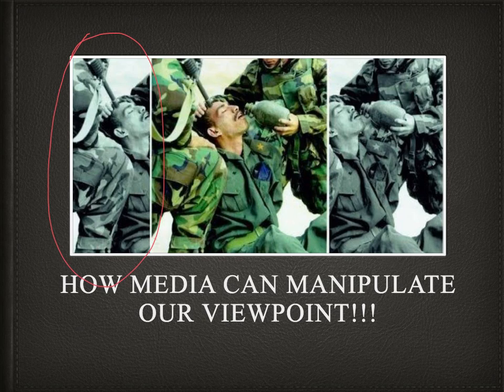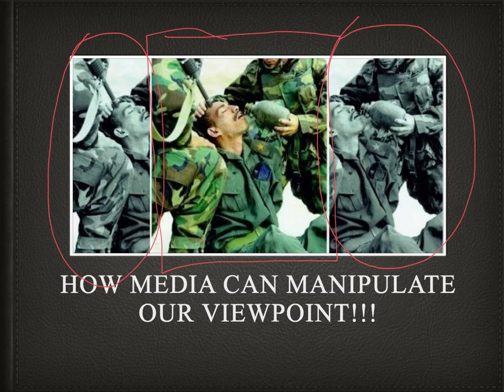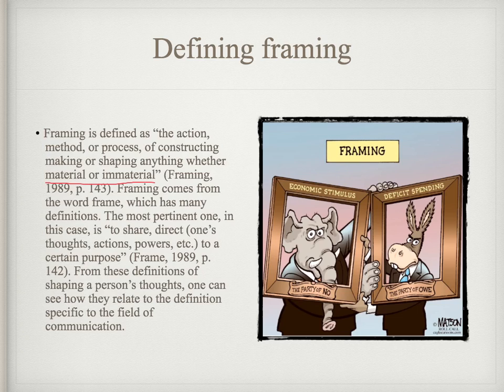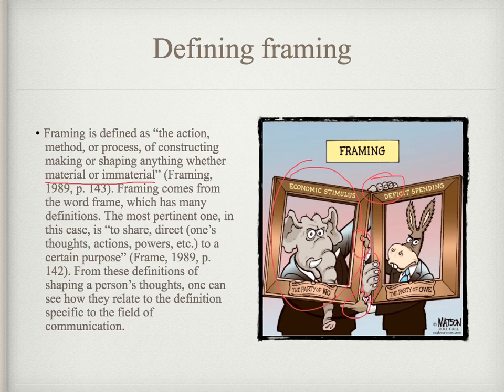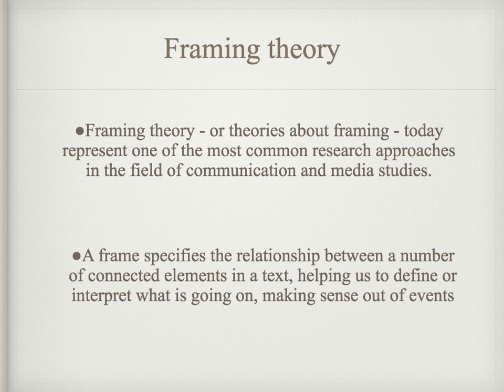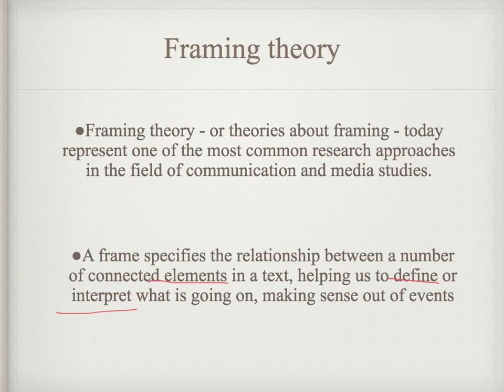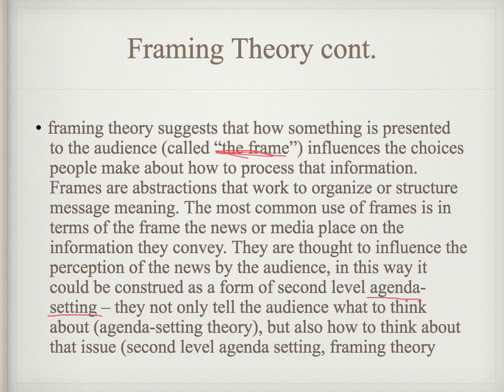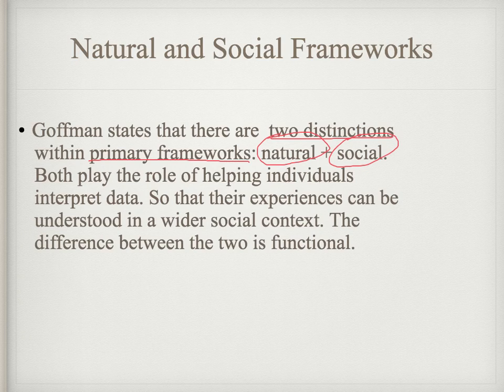Framing Effects in the Media Presentation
COM 403 presentation by Josh Houston